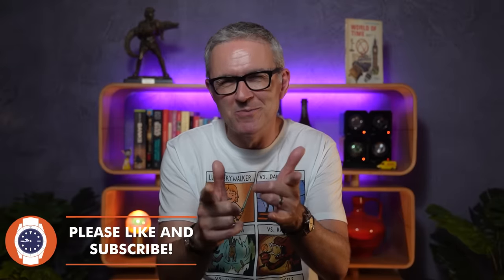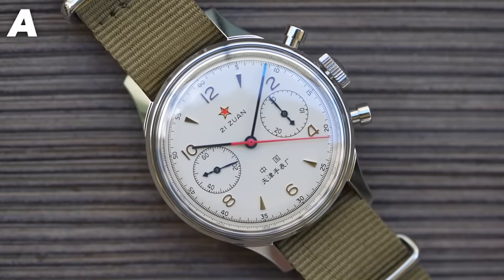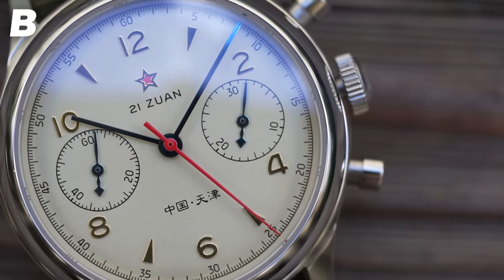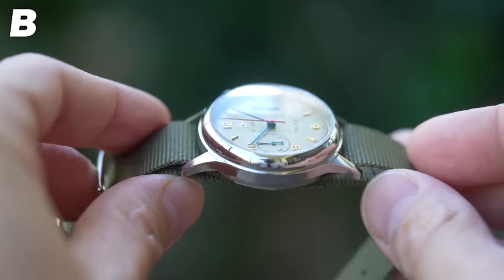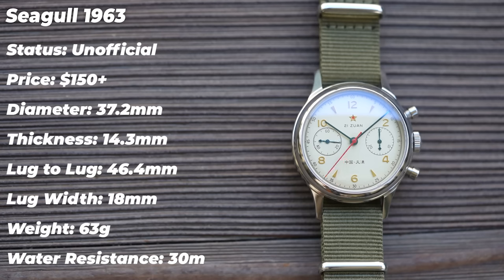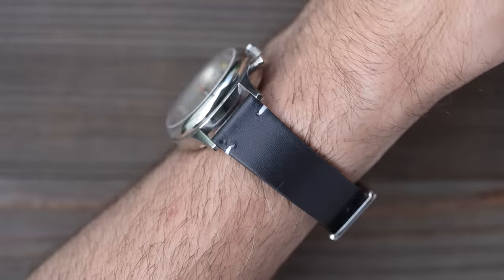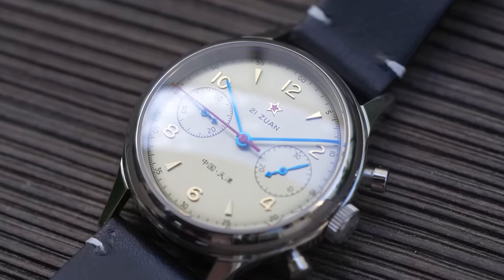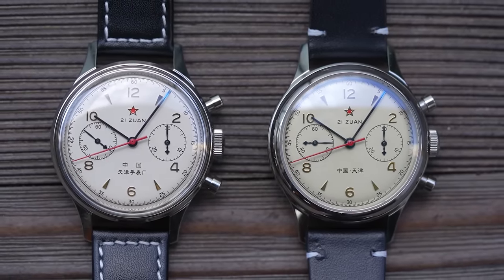Why The MASSIVE Price Difference? $149 Seagull 1963 v $549 Sea-Gull 1963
*YOU CAN PICK UP THE OFFICIAL WATCH HERE!*

FINALLY! After a build up of several years, I get to compare the 'Official' Sea-Gull 1963 with the 'Unnoficial' Seagull 1963. How can one possibly be worth so much more than the other? Watch on, my friends. Cheers, Jody